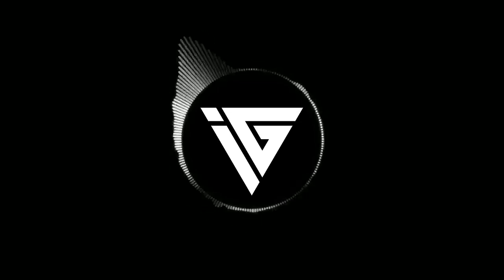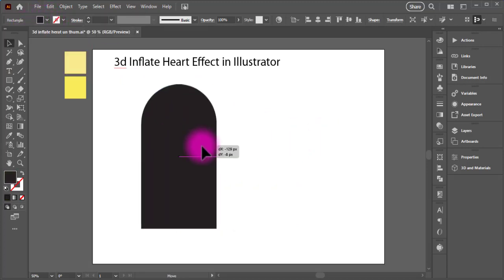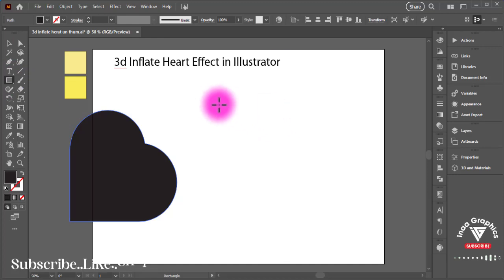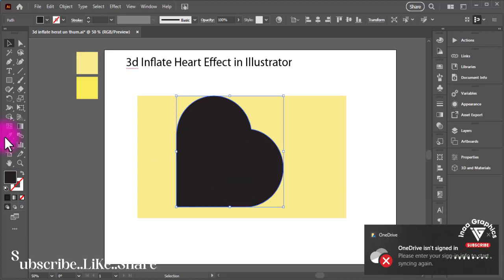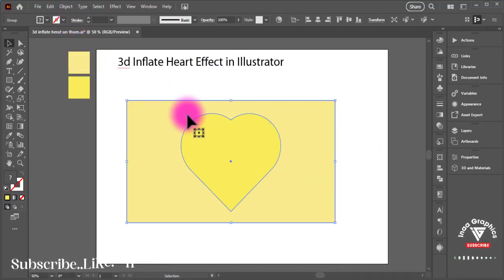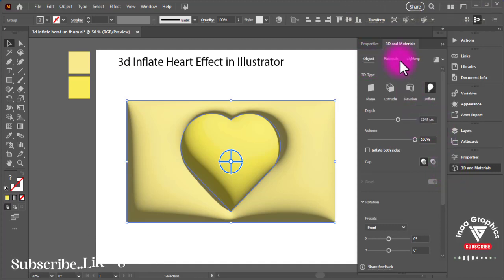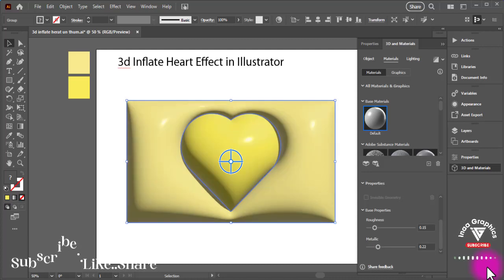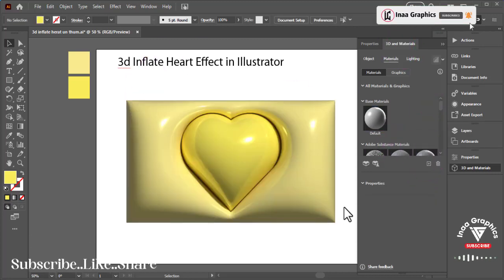3d Inflate Heart Effect in Illustrator | under 2 Minutes. Easy Illustrator Tutorial. Inflate Effect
The 3D Inflate Heart Effect in Illustrator is a captivating and easy-to-follow tutorial that guides you through creating a stunning 3D-like heart illustration in under two minutes. Using Adobe Illustrator's Inflate Effect, you'll learn how to transform a simple heart shape into an inflated and dimensional artwork. This quick tutorial is perfect for beginners and provides step-by-step instructions to achieve a professional-looking result. Explore your creativity with this Illustrator technique and bring your designs to life with the magic of the Inflate Effect.
Tutorial on How to inflate shapes or objects in adobe illustrator. 3d text effect in adobe illustrator editing tutorial.
Thanks For Watching__
iNAA GRAPHICS